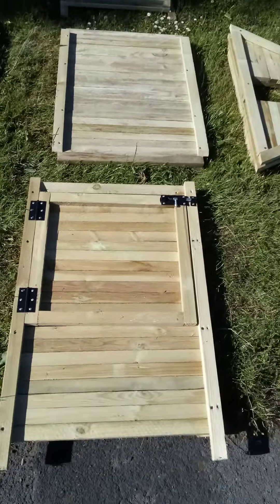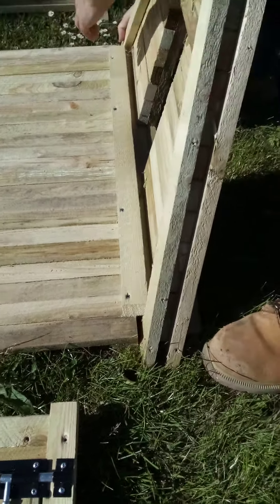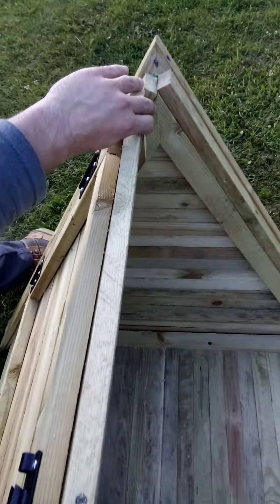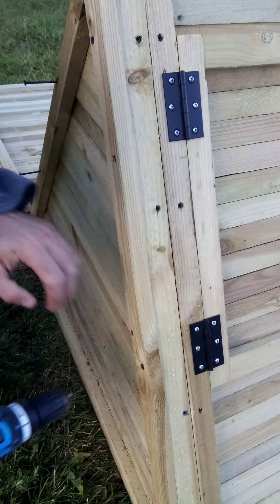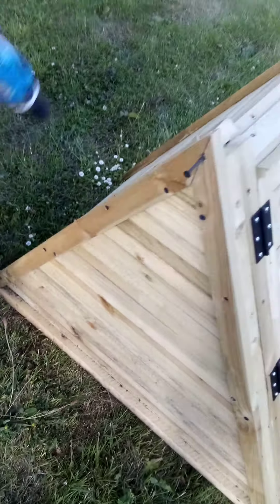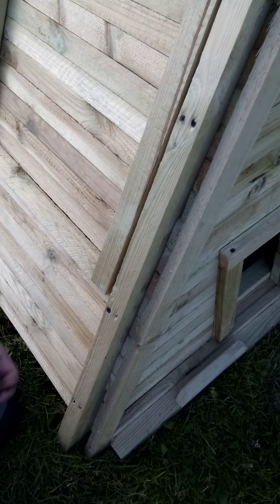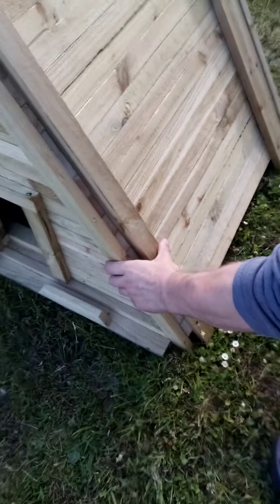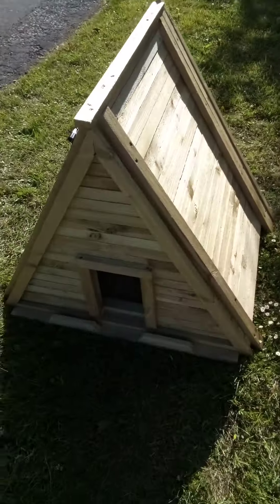Chicken Ark 8ft Assembly Box 1